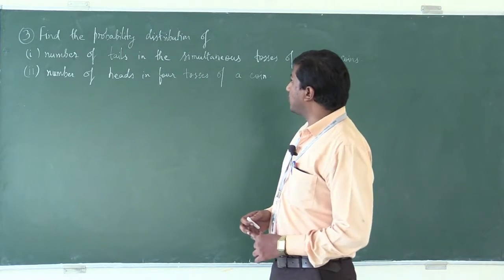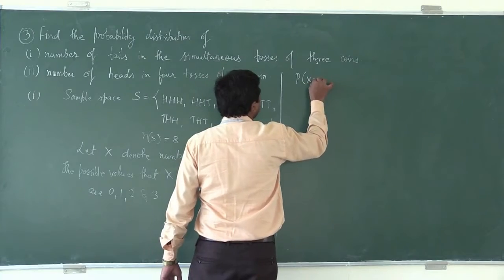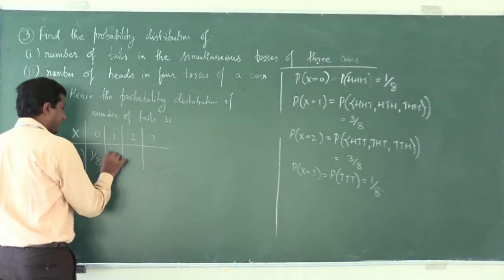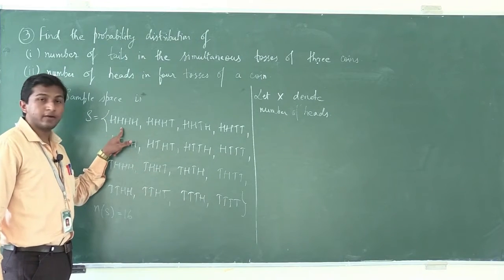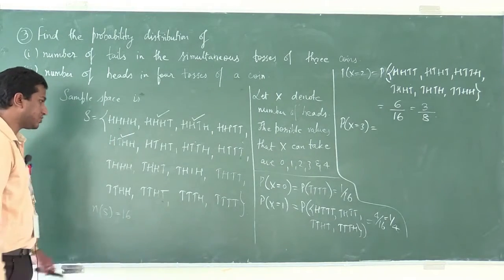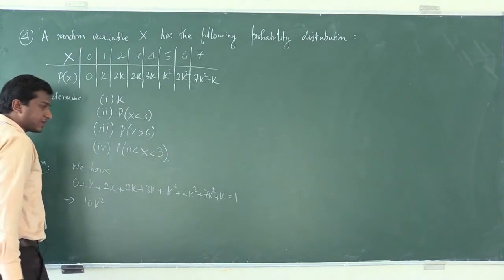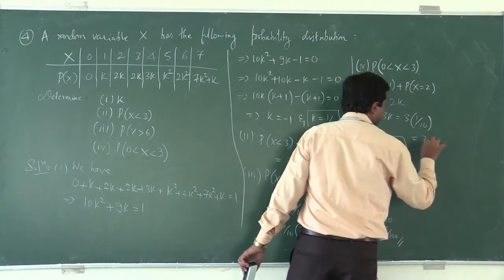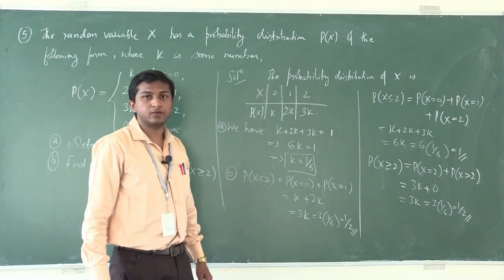St Philomena's P.U.College, Mysuru.Mathematics II PUC Probability class 10-Mr Colin Webster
Mathematics II PUC Probability class 10